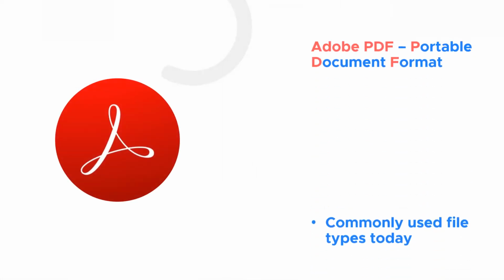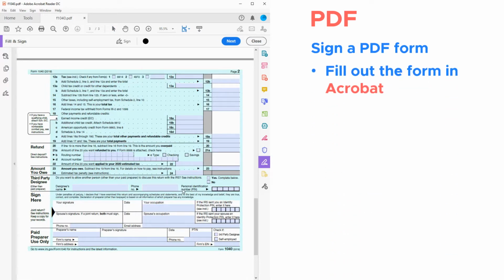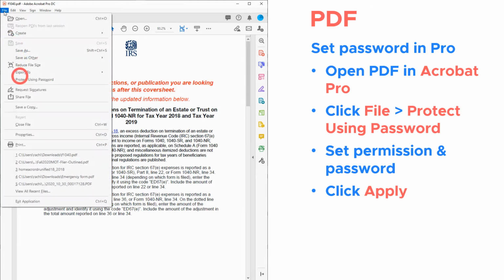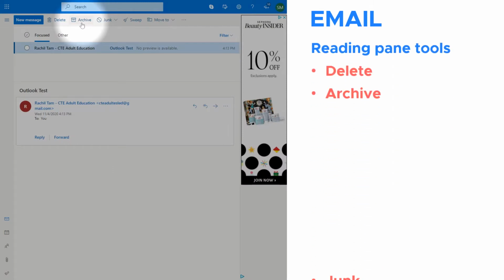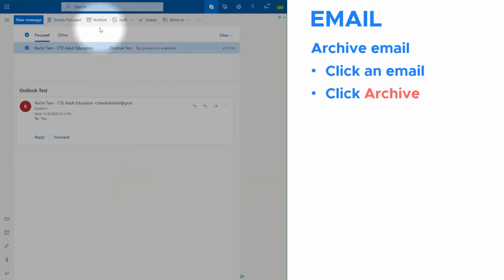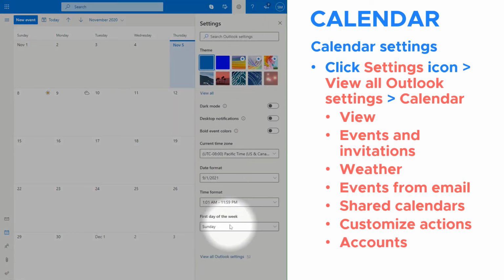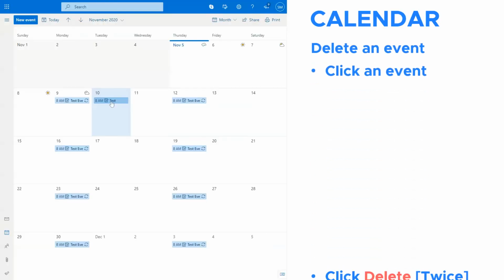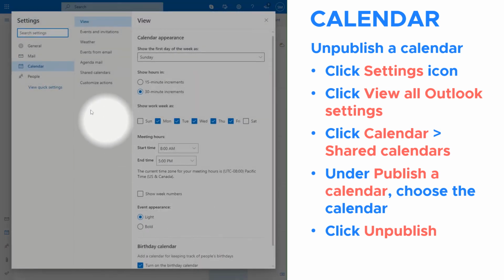PDF & Outlook Email & Calendar Tutorials